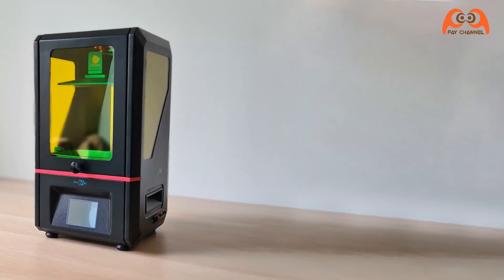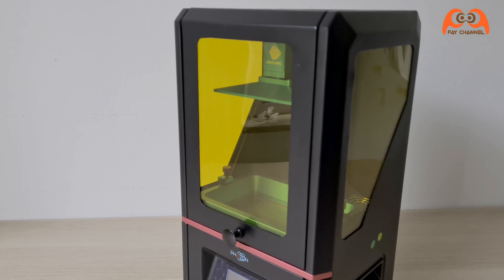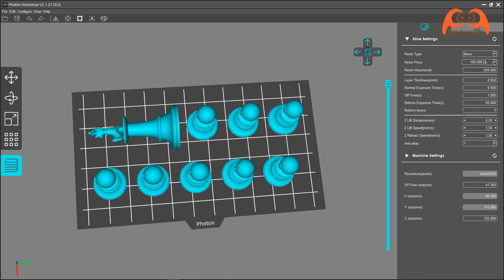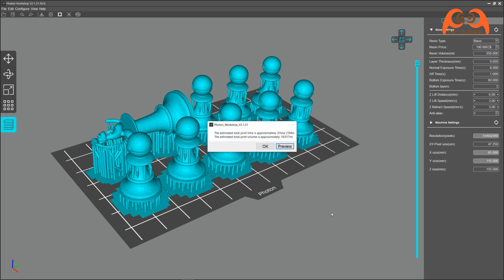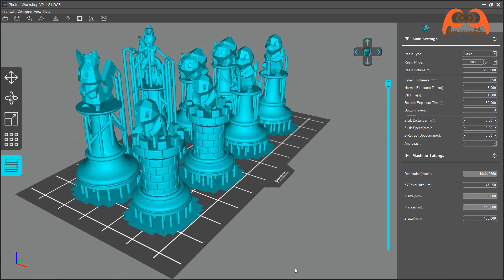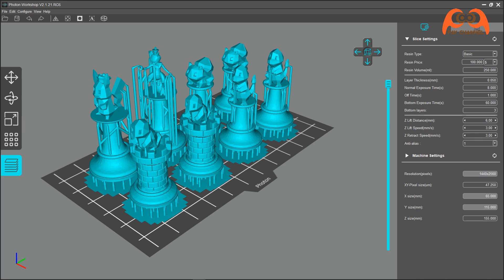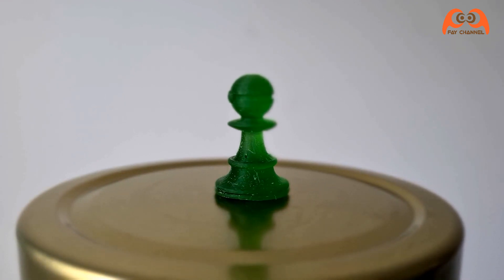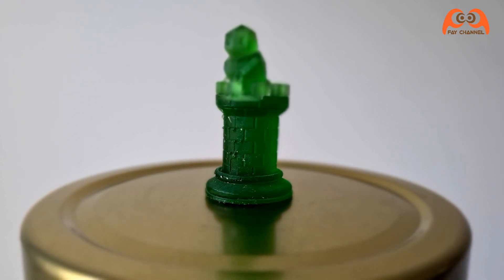Schachfiguren mit 3D Drucker Selbst Machen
Schachfiguren mit Anycubic Photon 3D Drucker ausdrucken. Die Software ist Photon Workshop zum schnitten.